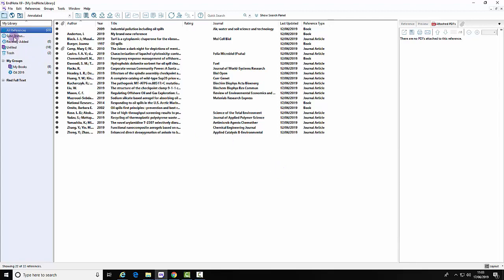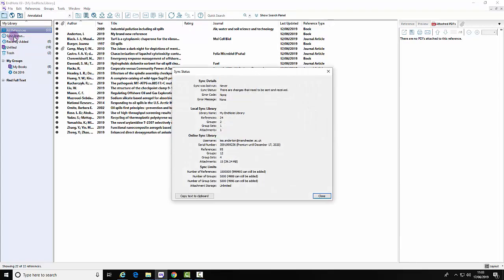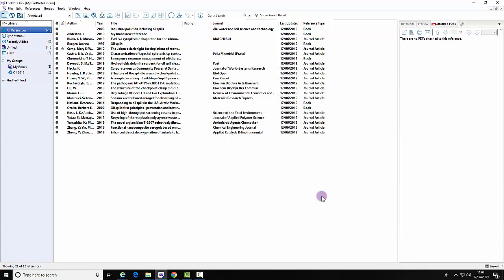Syncing your EndNote desktop & online libraries